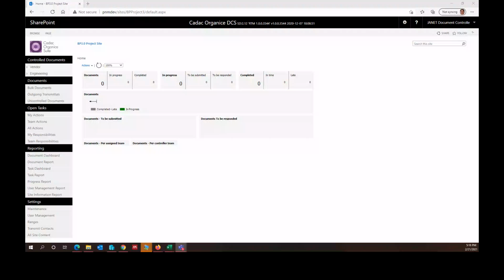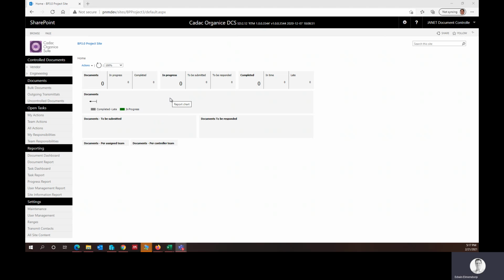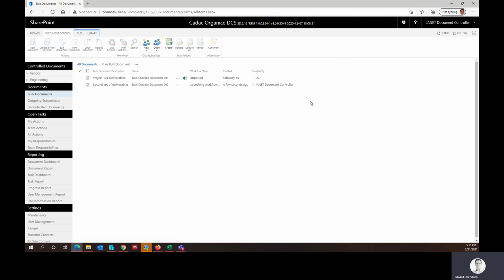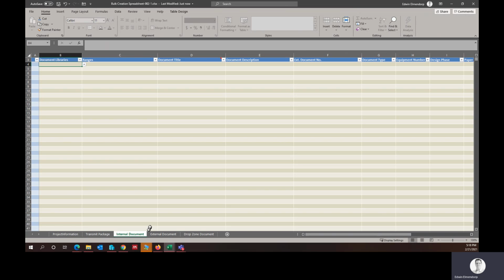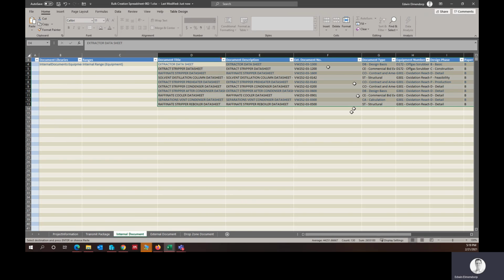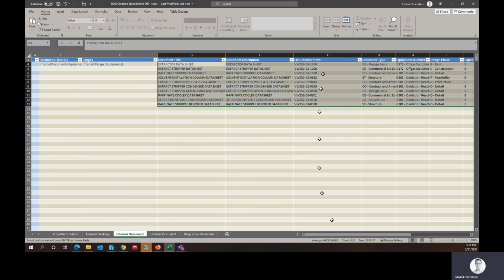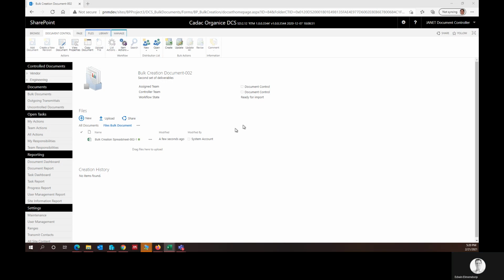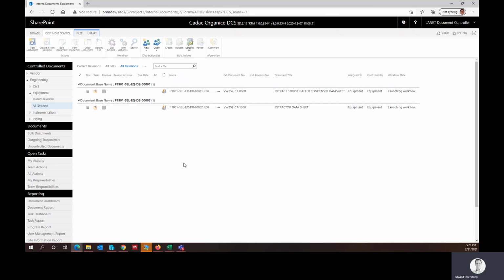01 Create Deliverables